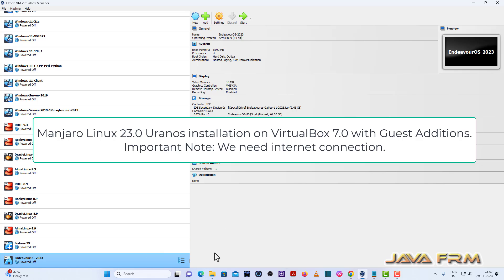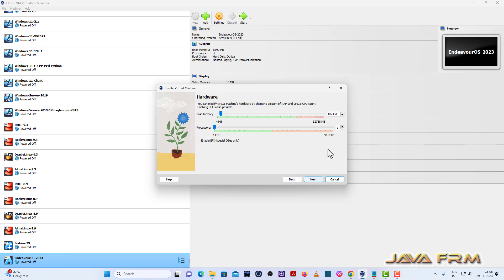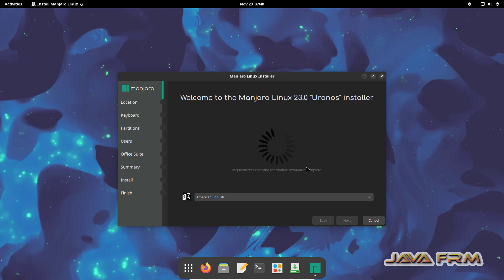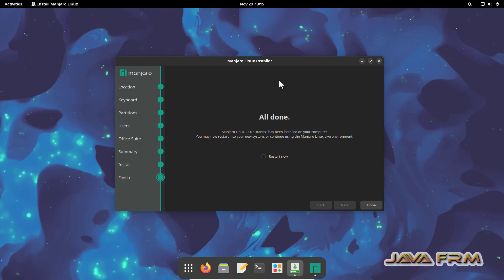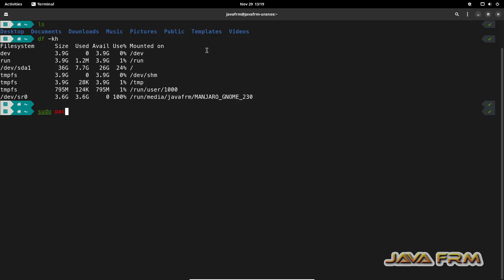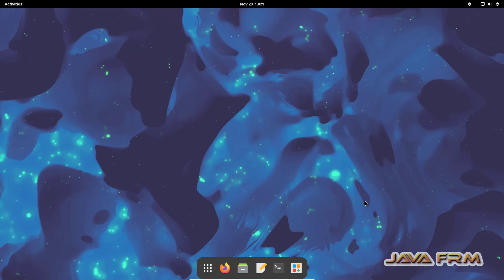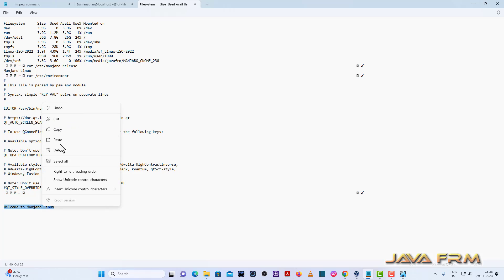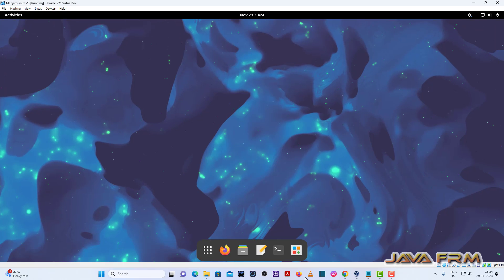Manjaro Linux 23.0 Installation on VirtualBox 7.0 with Guest Additions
In this video we are going to see how to install Manjaro Linux 23.0 on VirtualBox 7.0 and install Guest Additions.
Manjaro Linux 23 is the latest major release. In this video we shown
1. how to install dependencies for guest additions.
2. download and install guest additions from internet.
3. how to enable Shared Clipboard.
4. how to access Shared Folder.